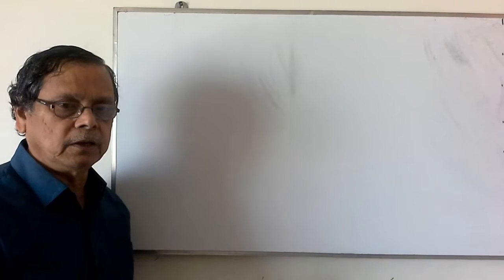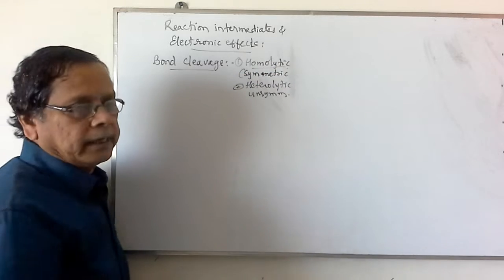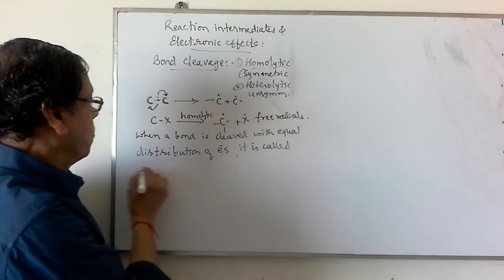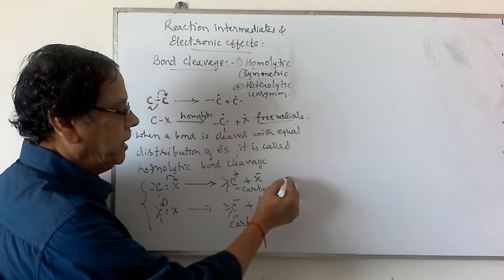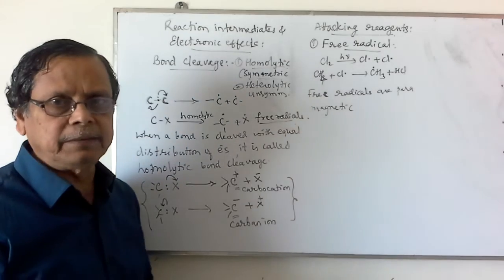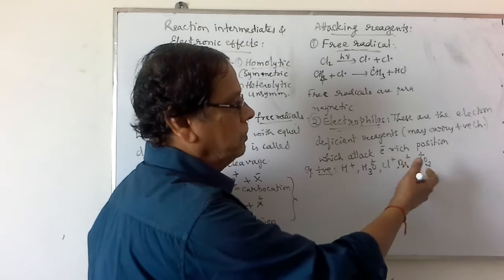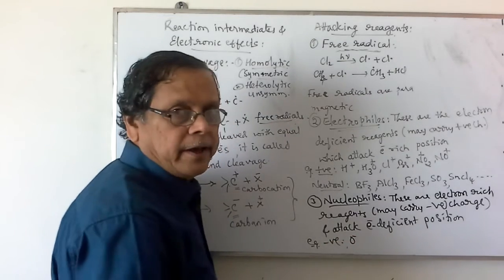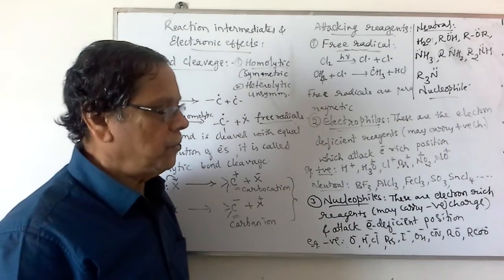Class 11-Organic Chemistry-Basic Concepts & Techniques-Video 20-Reaction Intermediates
This Video explains about Basic Concepts and Techniques
- Reaction Intermediates and Electronic Effects - Bond Cleavage, Homolytic and Heterolytic Cleavage
- Attacking Reagents - Free radicals, Electrophiles and Nucleophiles